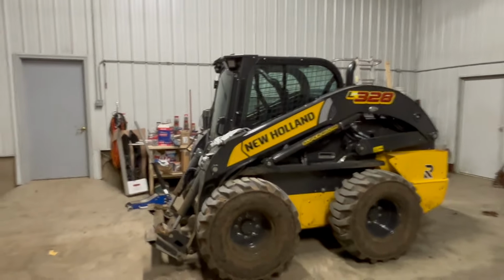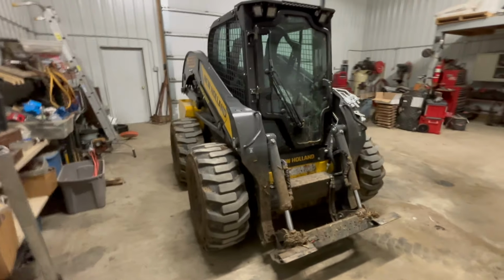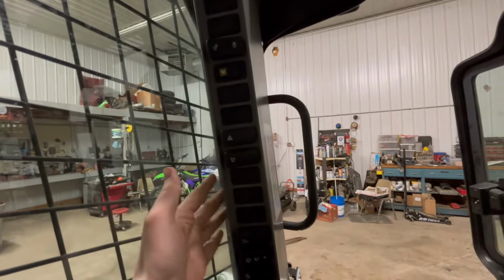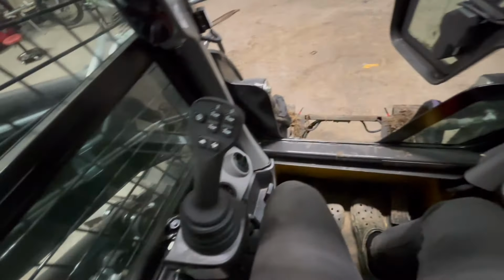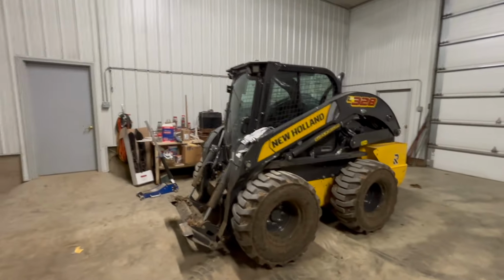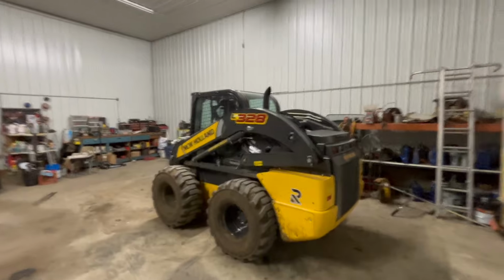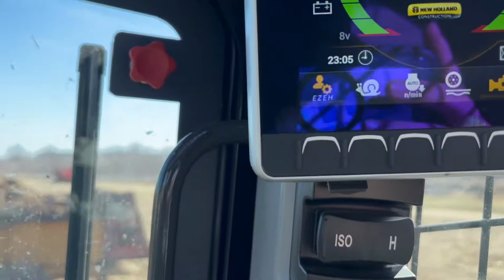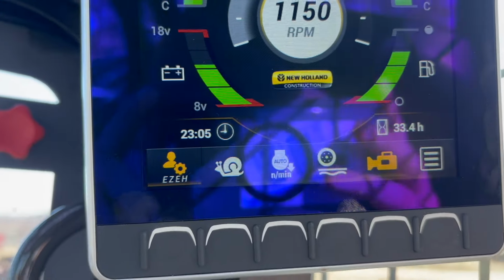Our new holland 328 and spreading manure!